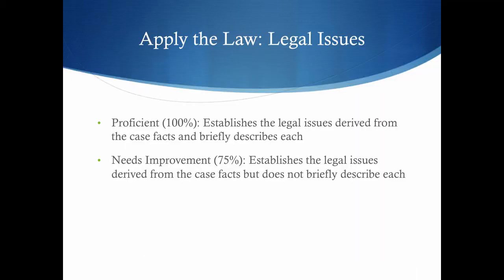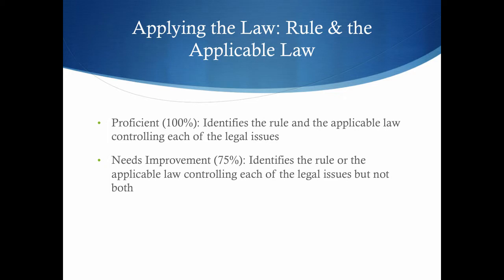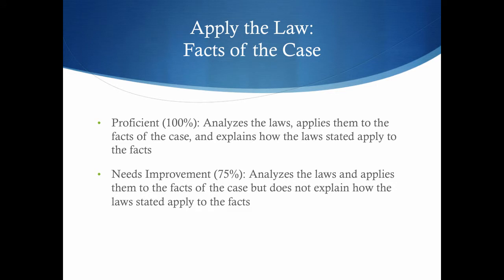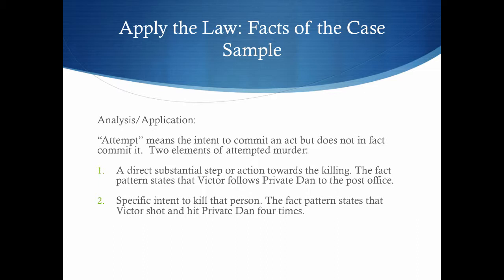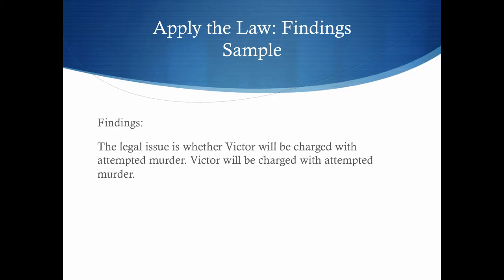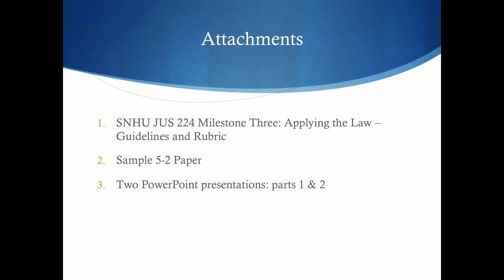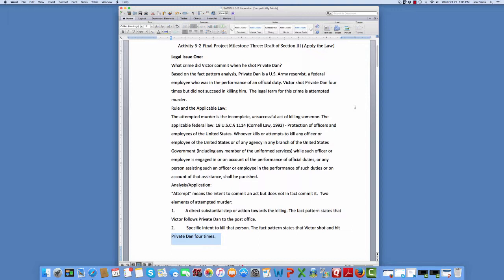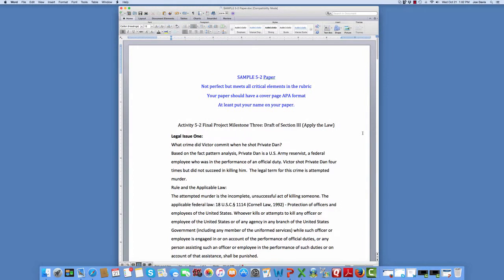SNHU JUS 224 Milestone Three Applying the Law Part 2 of 2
Table of Contents:

00:00 - SNHU JUS 224 Milestone Three Applying the LawPart 2 of 2
00:16 - Apply the Law: Legal Issues
01:18 - Apply the Law: Legal IssuesSample
02:02 - Applying the Law: Rule & theApplicable Law
02:38 - Applying the Law: Rule & theApplicable Law – Sample
03:38 - Apply the Law: Facts of the Case
04:24 - Apply the Law: Facts of the CaseSample
05:17 - Apply the Law: Facts of the CaseSample (cont.)
06:04 - Apply the Law:Findings
06:32 - Apply the Law: FindingsSample
06:54 - Articulation of Response
07:53 - Attachments